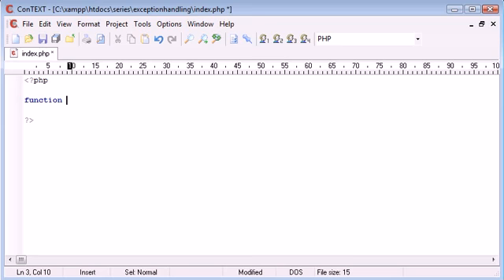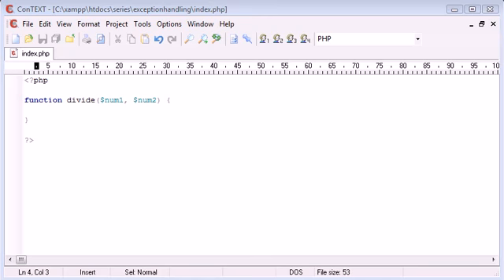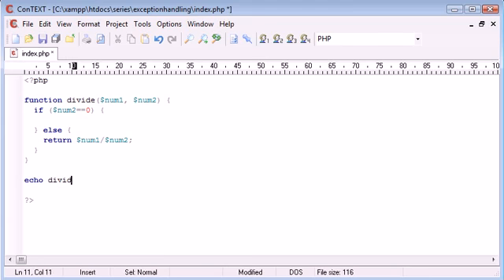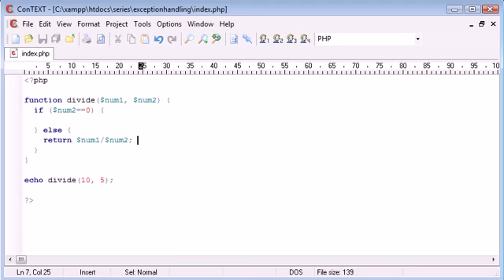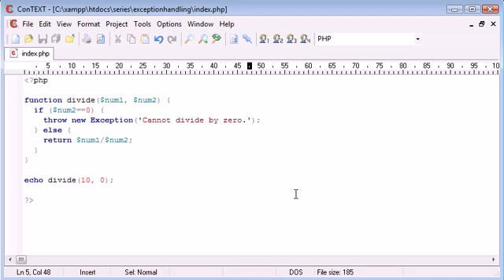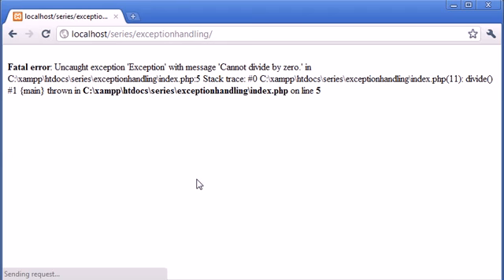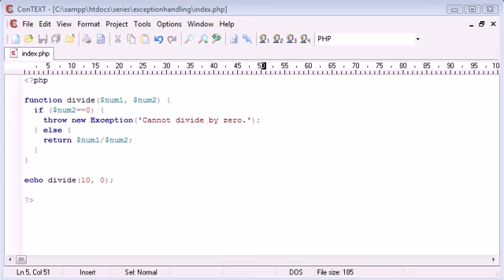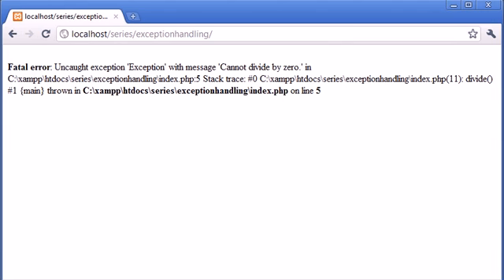Beginner PHP Tutorial 185 Throwing an Exception